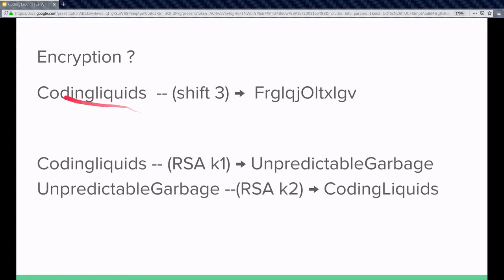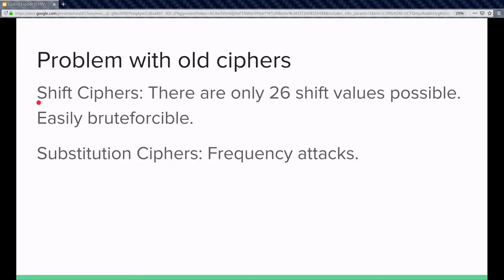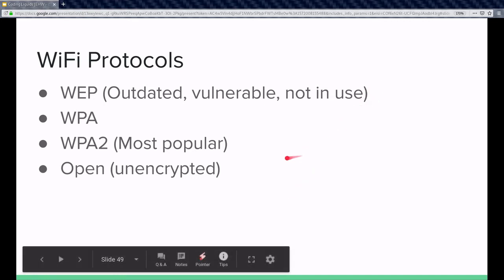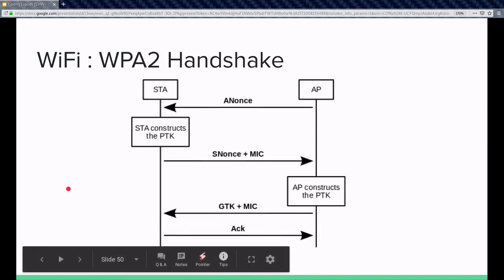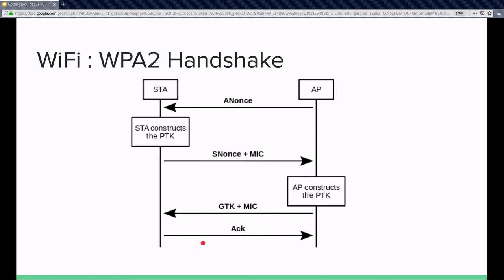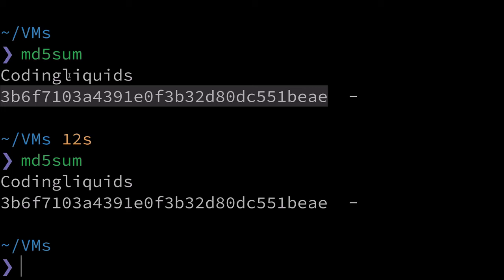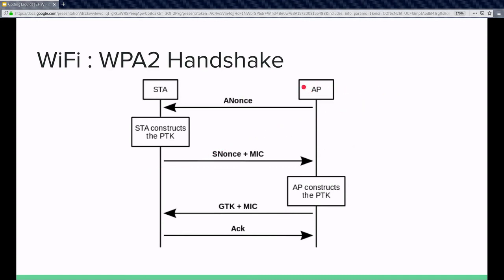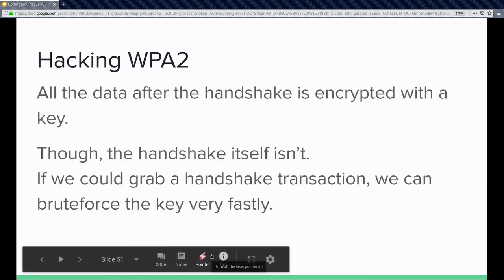[EHW] 1. WiFi Hacking - The Theory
The theory part of EHW Wifi Hacking session.